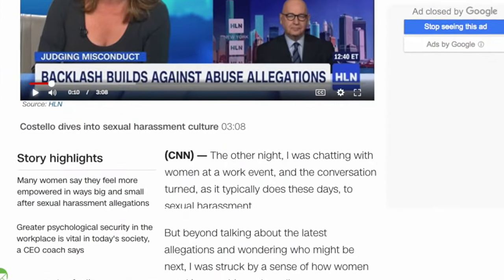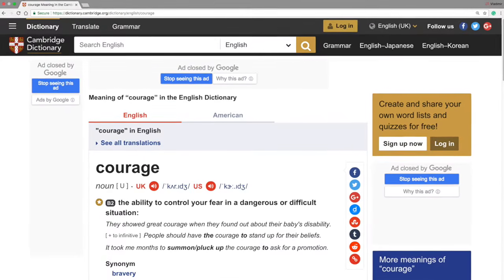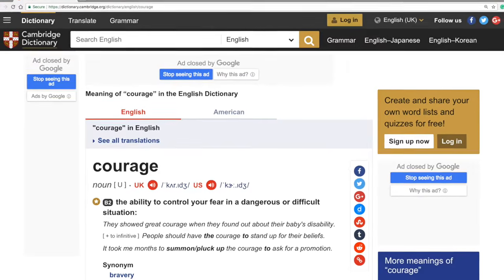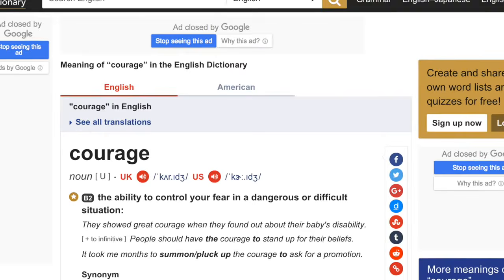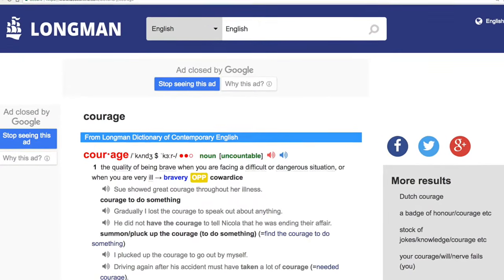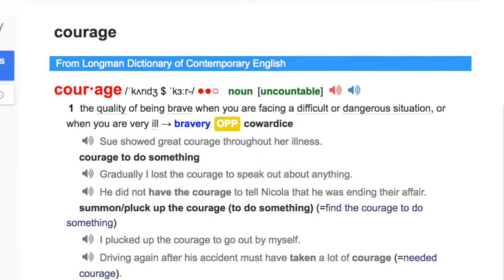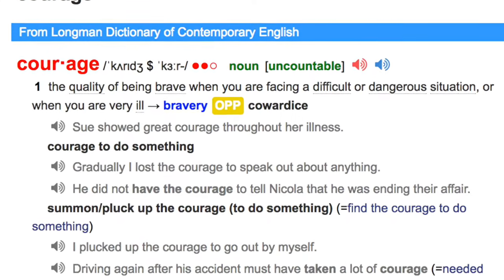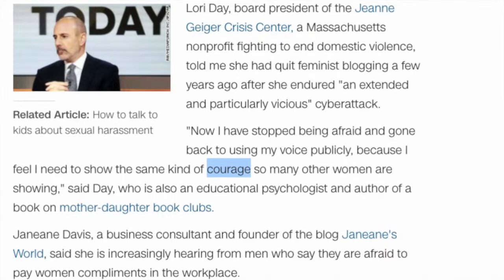YouGlish.com to improve English: Pros and Cons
Pros of using YouGlish.com to improve your English:
1. Easy to use
2. Transcript
3. Context
4. Phrases search
5. Built-in dictionary

Cons of using YouGlish.com to improve your English:
1. It is not for pronunciation as advertised
2. Too distracting
3. Context is not that good
4. Dictionaries are much better